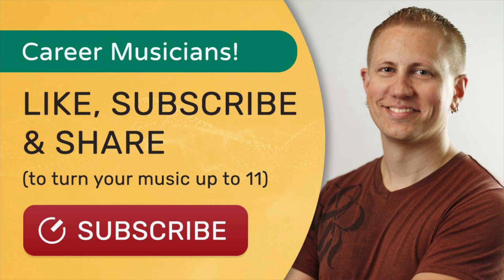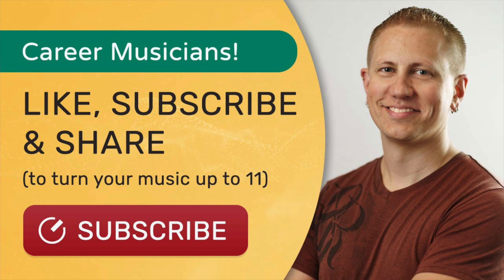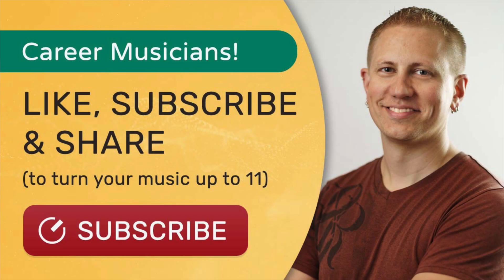Record Label Contracts Exposed: Watch for Hidden Deductions | Music Career Step 38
Welcome to the third episode of my 4-week mini-series on record label contracts exposed and red flags to watch for. Fun!

As I've said in previous weeks, I hugely support staying independent when pursuing a music career.

But I also know that some artists who read this may still get the bug to sign record label contracts if one were to present itself.

Look, even if you do attract label attention and find yourself at the signing table one day, it's important to read and understand what you're signing.

The next couple of videos are going to cover some of the more common RED FLAGS that artists ignore when signing record label contracts.

If you see any of these, drop the pen and run out the door.

Here's the third one we'll be covering:

** Record Label Contracts Exposed: RED FLAG #3: Hidden Royalty Deductions **

Last week we covered standard royalty rates you should look for in the label contract.

But even if your royalty rate is fair, standard, and reasonable, you need to be on the lookout for hidden royalty deductions.

Before paying you even one cent in royalties, the record label is typically allowed to recoup much of its expenses through so-called "deductions."

Standard deductions include recording costs, video production costs, the cost of creating CD and DVD packaging, and other similar costs.

But if you feel that something seems off or the contract deductions include recouping unknown or vaguely defined fees, it's probably best to say "thanks, but no thanks" and walk away.

If you say yes without reading all the details, you may find yourself waiting a very long time, if ever, before you start to see any kind of royalty income from the label.